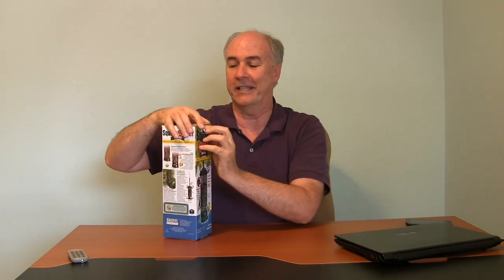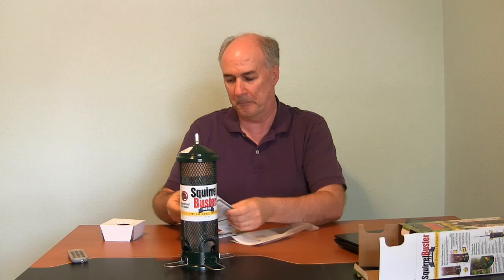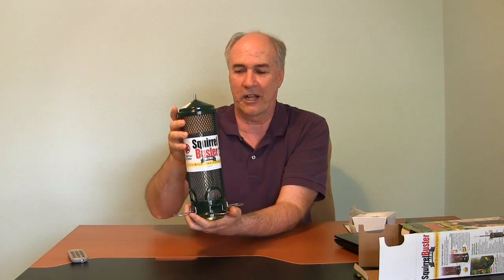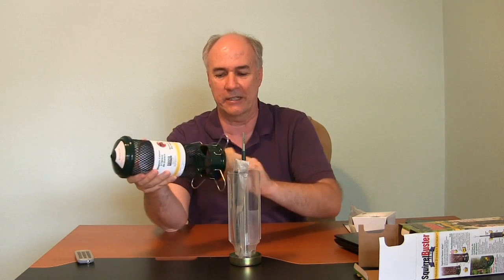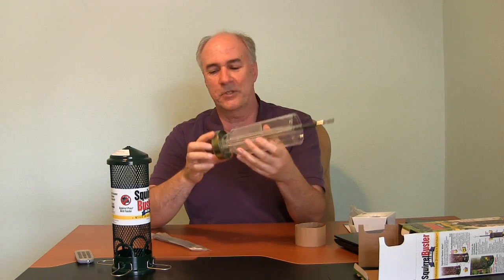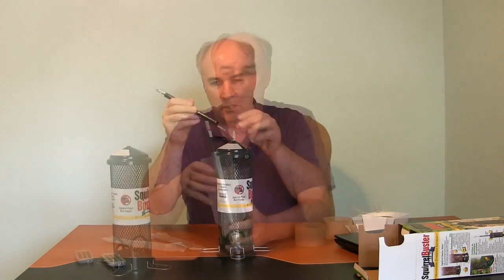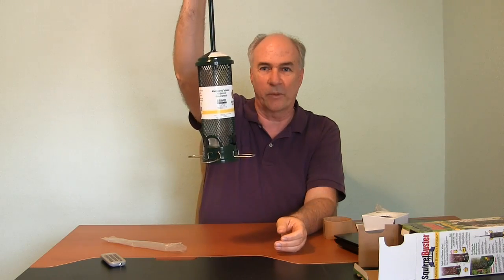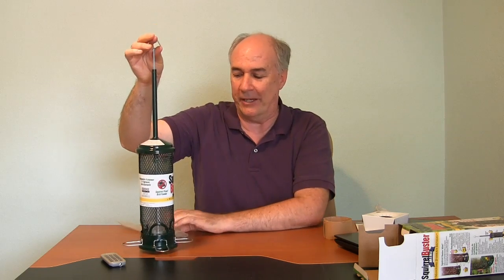Squirrel Buster Mini Bird Feeder Review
Do squirrels and pigeons eat all the bird seed before the cute birds can get to it?  This simple but clever feeder may fix that Our last bird feeder would be emptied in a day and half once the squirrels and pigeons fount it.  But this new Squirrel Buster Mini is showing some real promise at being able to defeat them!